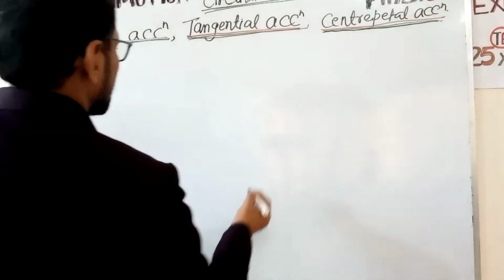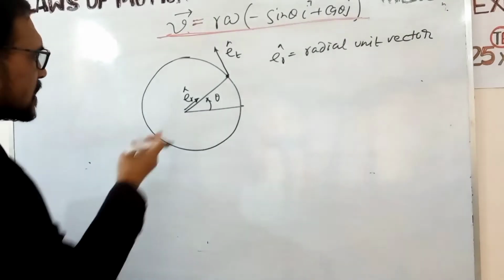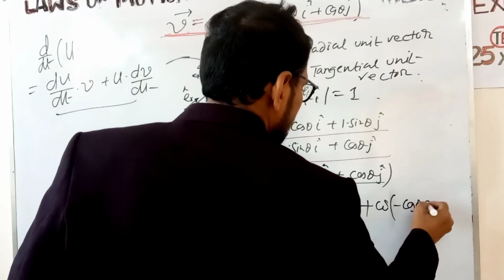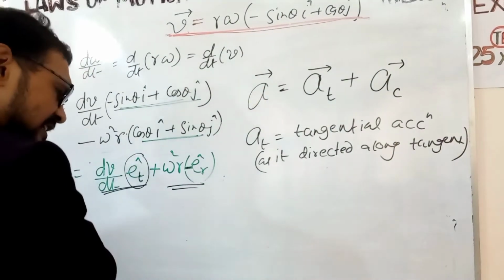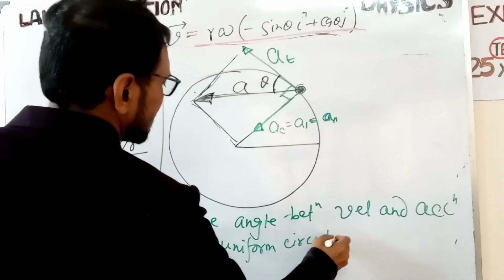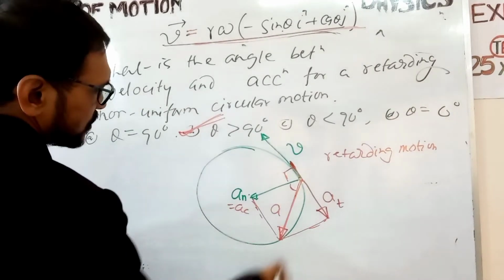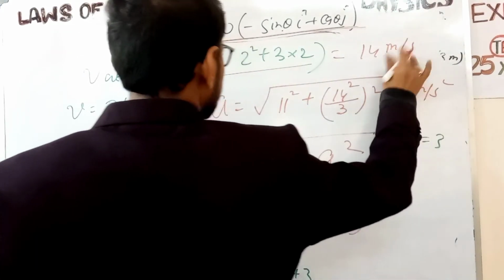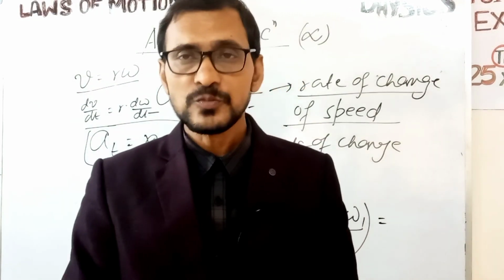CIRCULAR MOTION#06 Laws of motion.centrepetal acceleration. Tangential accn.Angular accn.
Very important special and unique physics classes for IIT boards and NEET.Videos are in simple indian english languase.Explanations are made such a way that students can easily understand.different colour pens are used to understand clearly#tuitionexpert#iitjee physics class#neet physics class#jee main physics class#cbse class11 physics class.IIT/MAIN/CBSE/BOARDSuniquephysicsclasses.In this video I have explained the cectrepetal acceleration .tangential acceleration. Angular acceleration. Relation between them.iitjeephysics#class11phycs neet physics.